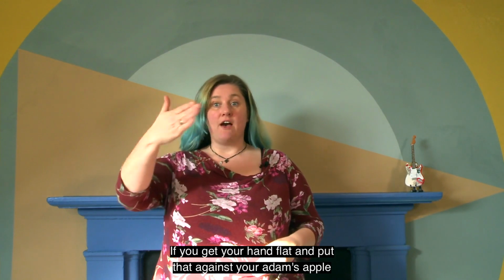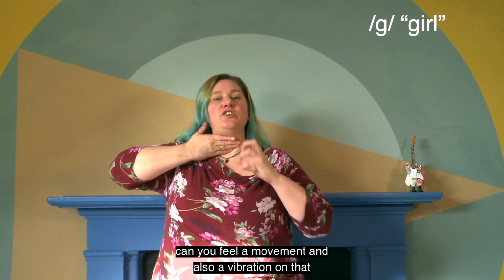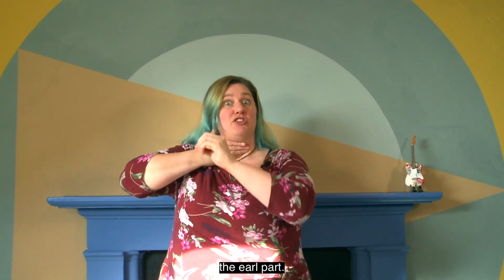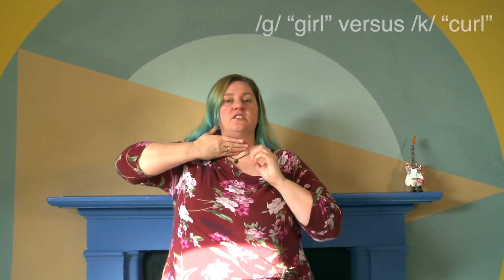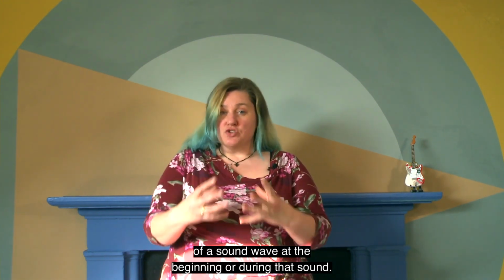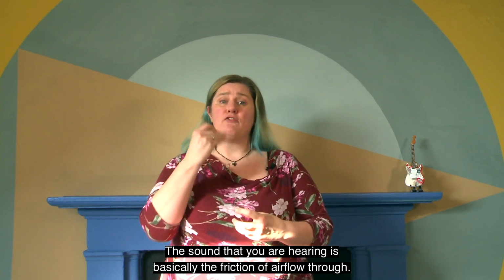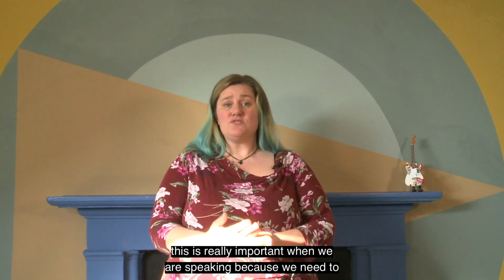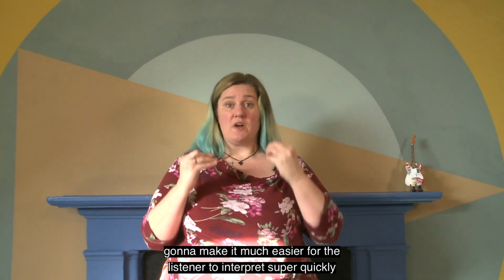Songsheet: March Week 2 - Sounds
Last week we were talking about speech and we're going to continue that theme as this month is all about World Speech Day on the 15th:
So this week we are going to be looking at voiced consonants.